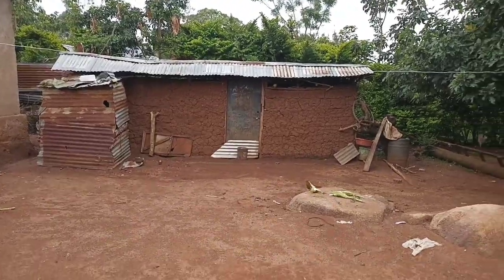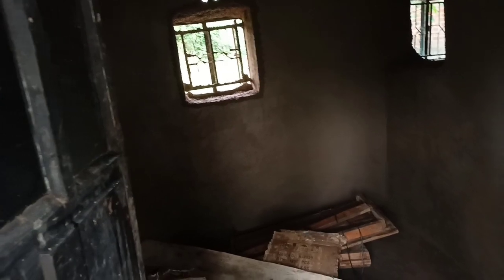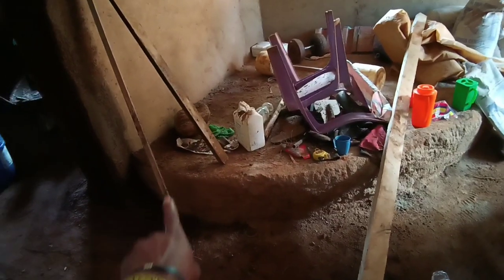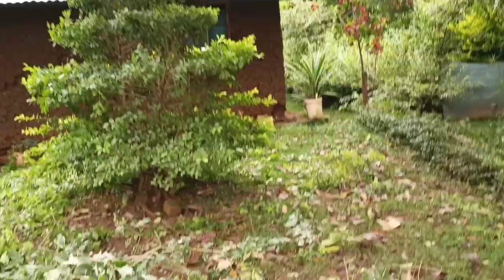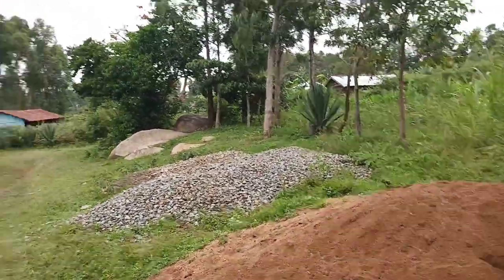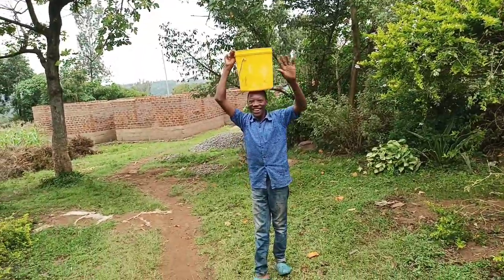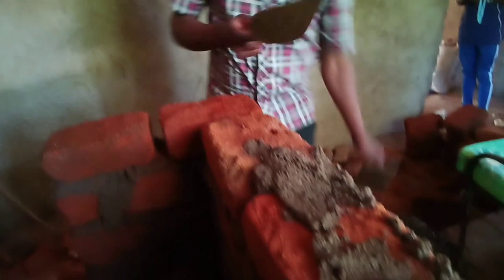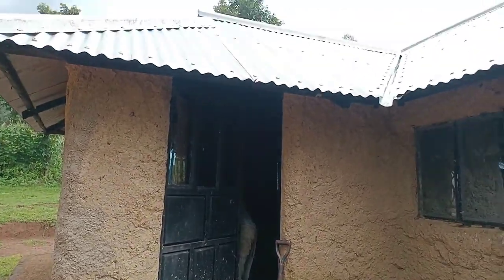DIY House with a Bullet-proof Walls in my African Village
In this video shows how I constructed a Bullet-proof House in my village.